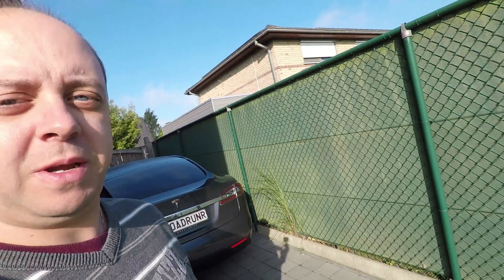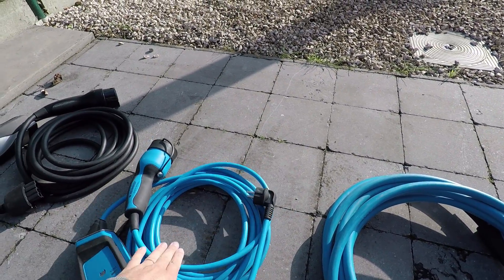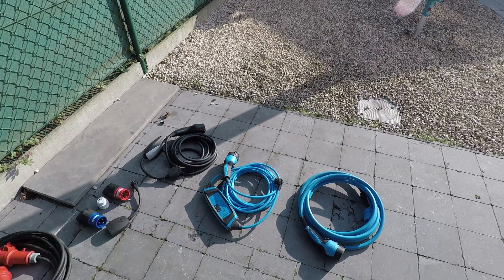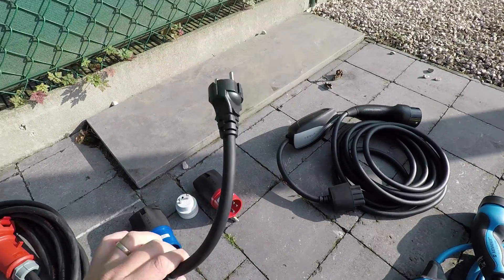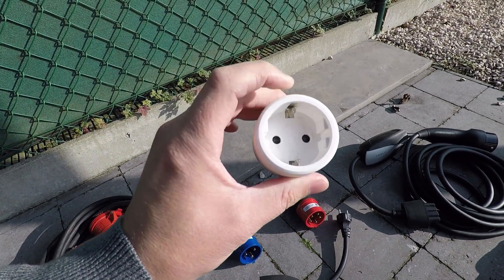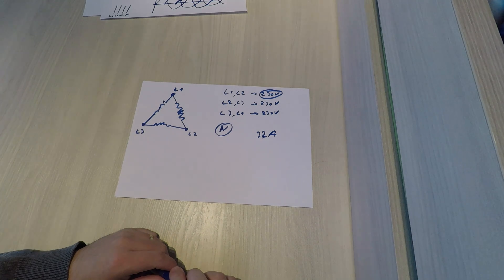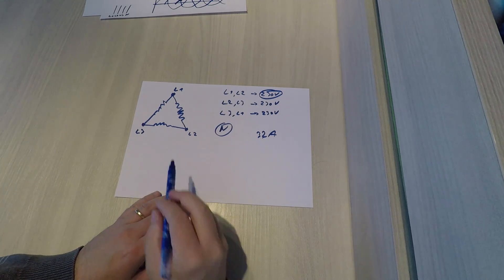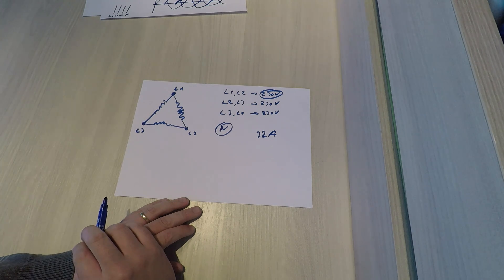Driving a Tesla 101: Charging cables and single phase vs 3 phase current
In this video I go over which charging cables I have and why. I also briefly explain the different 3 phase electricity networks and why some give problems. I also provide a few solutions for most of the charging problems you will encounter when traveling through Europe.